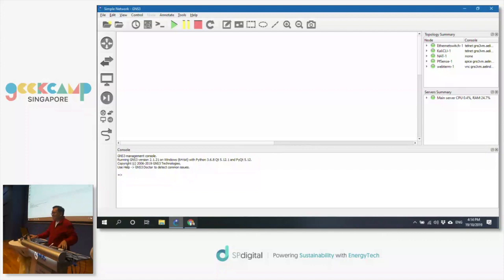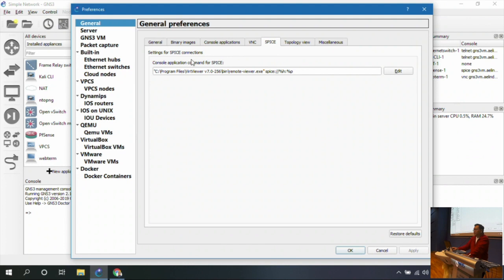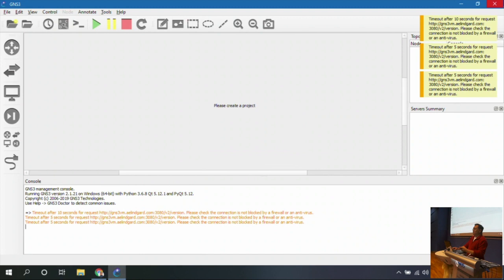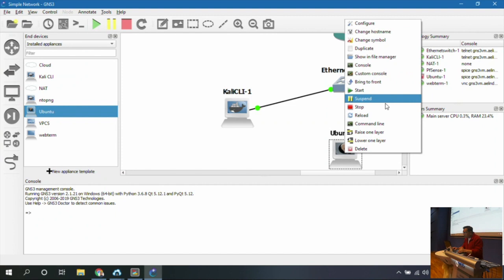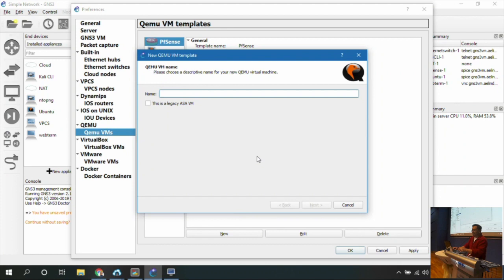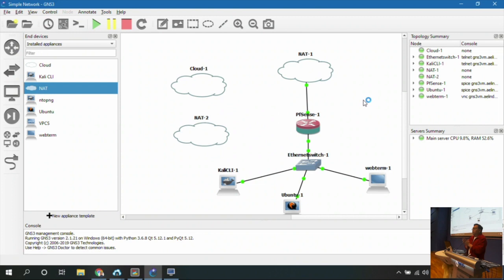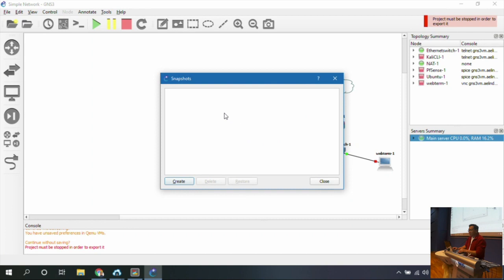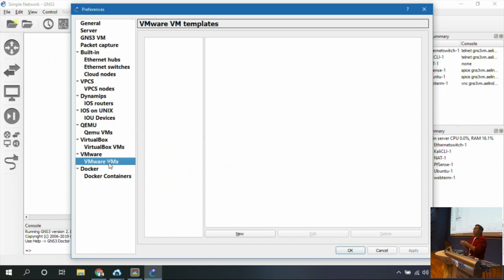Workshop 2: Virtual Network Testbed Using GNS3 - GeekCampSG 2019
Speaker: Hazwan Hassan

Ever wanted to build complex virtual networks to test and practice networking concepts or build a test production environment for practicing software development but find building such networks difficult? In this workshop, learn about GNS3 and how to build and manage virtual networks visually.

This talk was recorded at GeekCampSG 2019 on 19 October 2019.